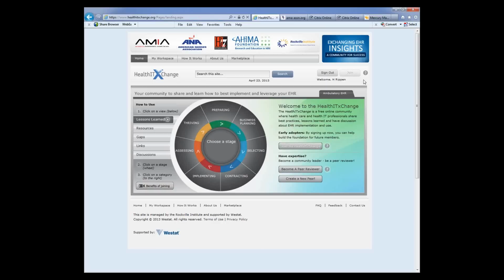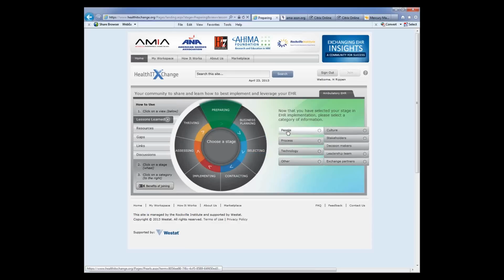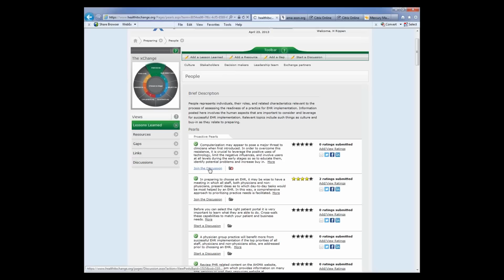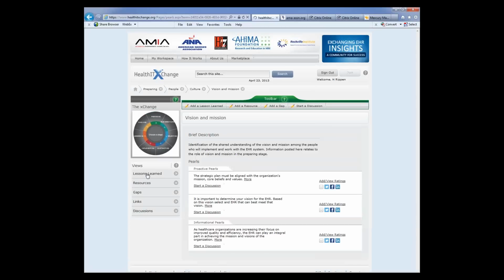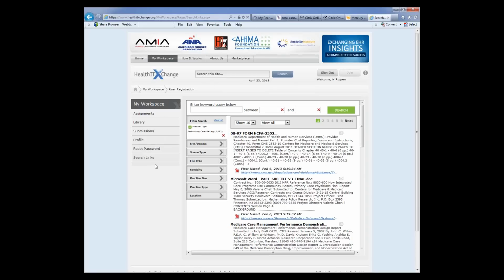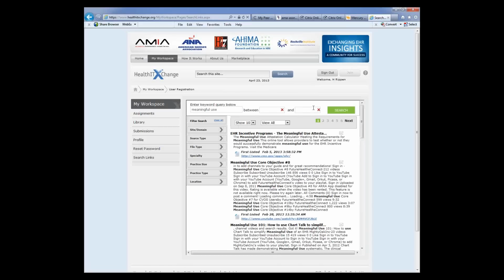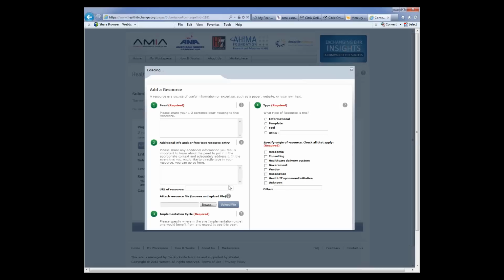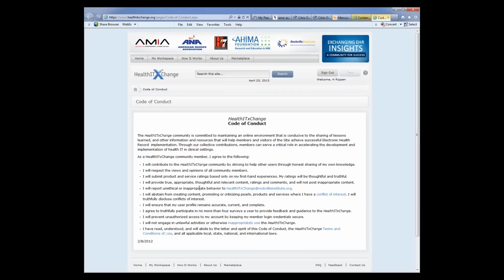How to Share Best Practices Regarding EHR with Other Medical Providers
The 4Medapproved Learning Lunch featuring Dr. Helga Rippen fron HealthITxChange.org, a leader in bridging technology and healthcare to maximize value to the patient, clinician, and healthcare sector. The Learning Lunch focuses on questions such as"Do you wonder what other medical providers think of their EHR solutions? Have they run into the same issues and problems with support, training or implementation that you have? Do you just want to know which direction to take when upgrading your software?"